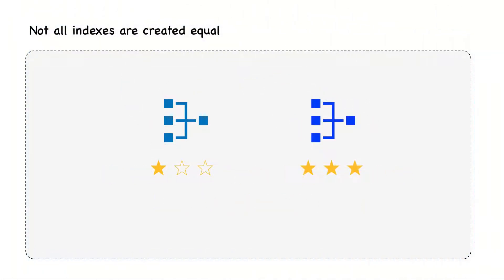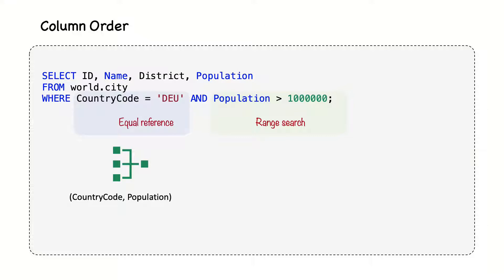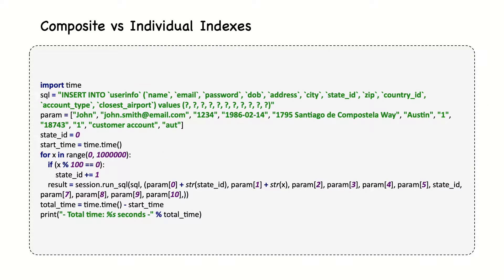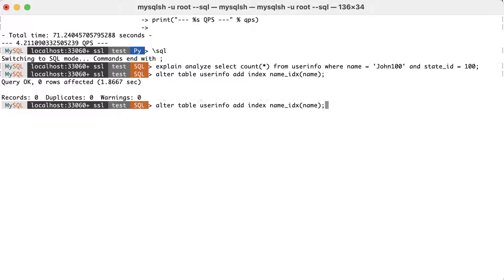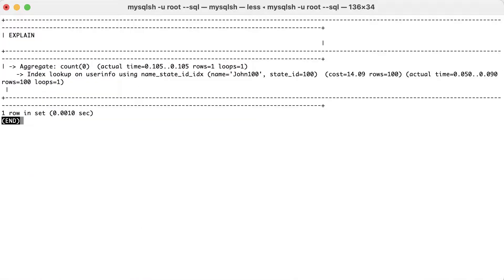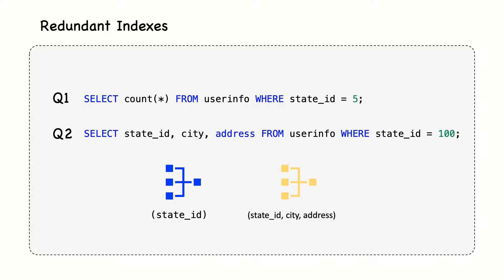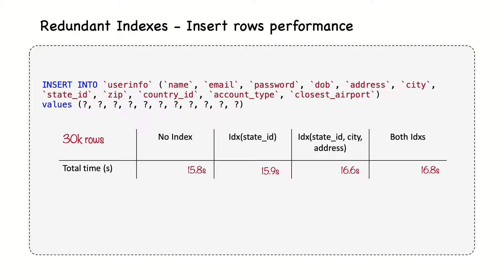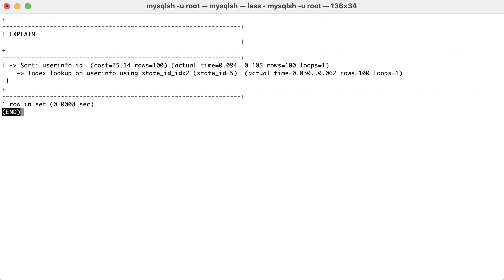MySQL Composite Index Best Practices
In this tutorial, we're going to:
- see which kind of index performs best, and why?
- which are the common pitfalls, when using indexes on multiple columns,
- work on some benchmarks, to check the actual performance in numbers.